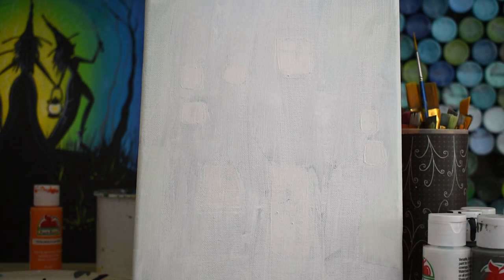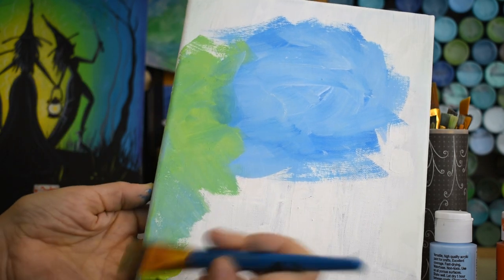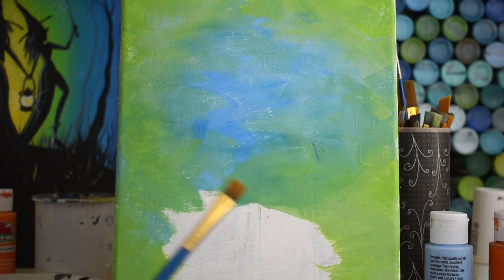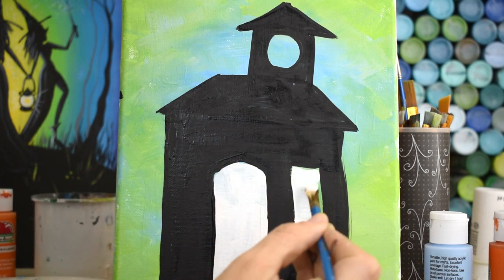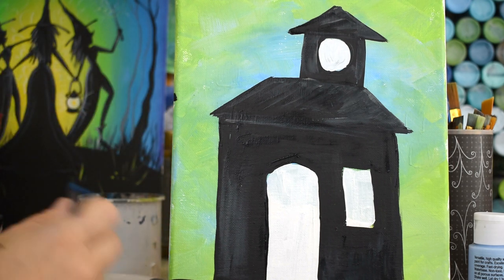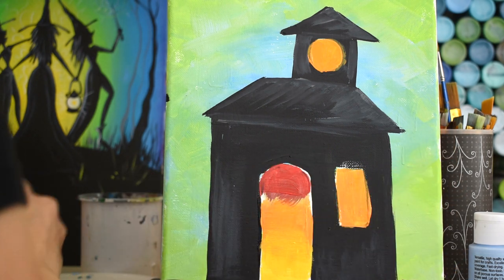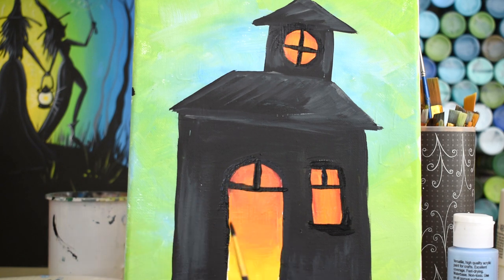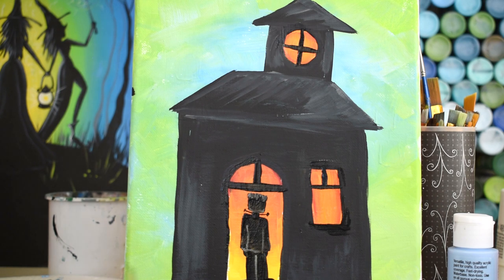Frankenstein House: Learn How to Paint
Learn how to paint this cute Frankenstein house with acrylic paints. This is an easy step-by-step painting tutorial that anyone can do. Please join along with Mel in having fun for this Halloween.